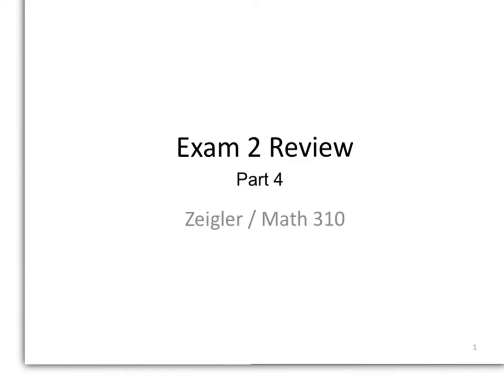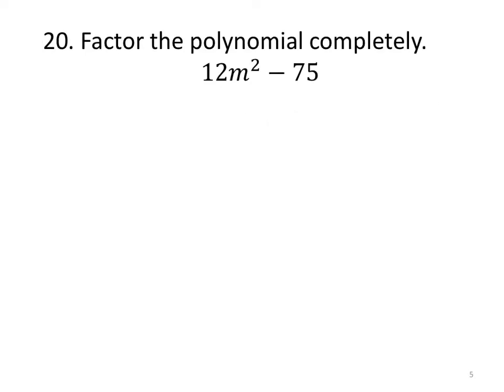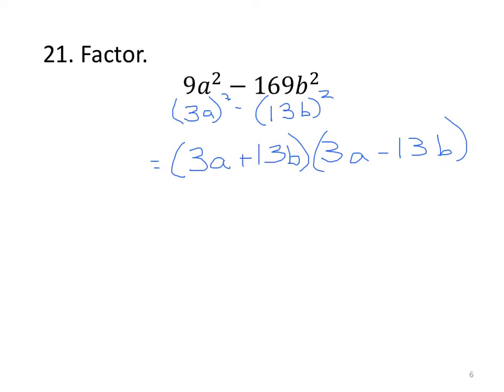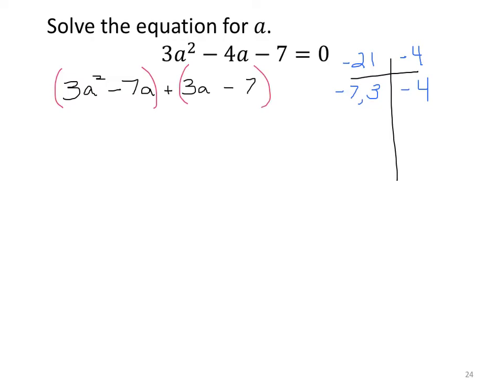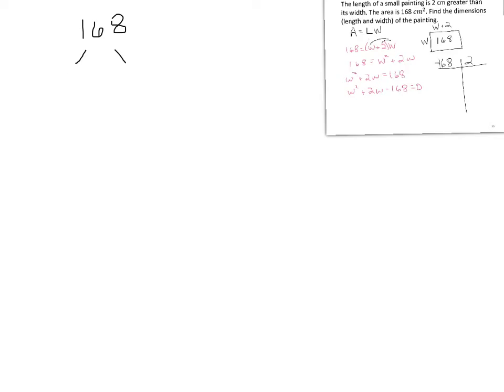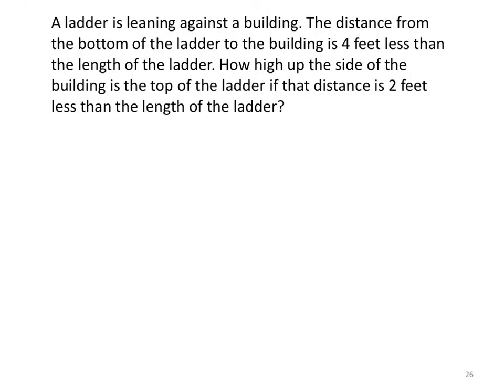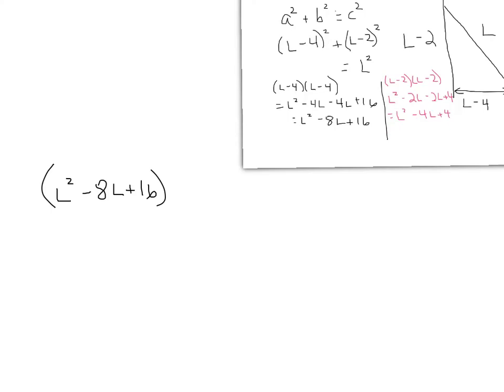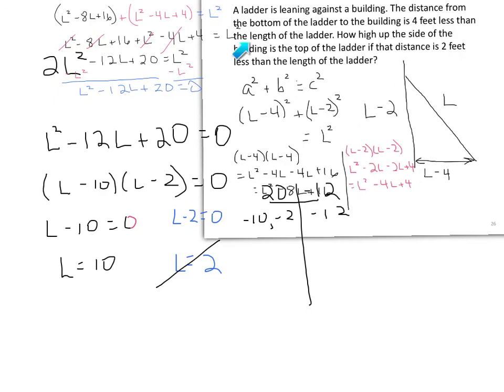310 Exam 2 Review pt 4